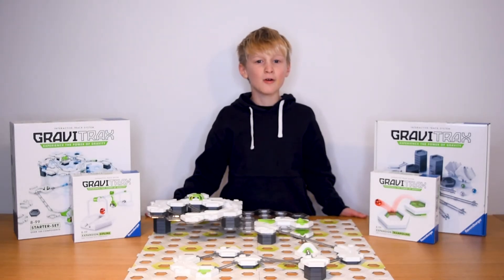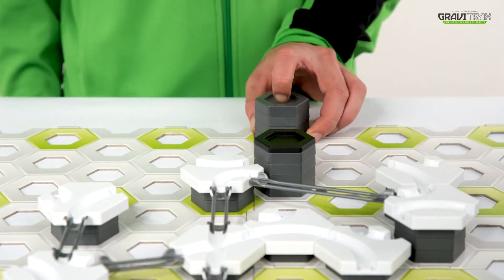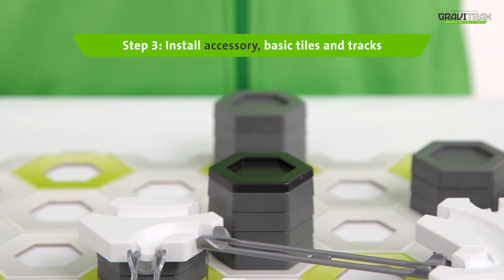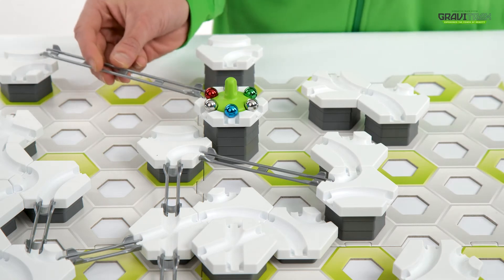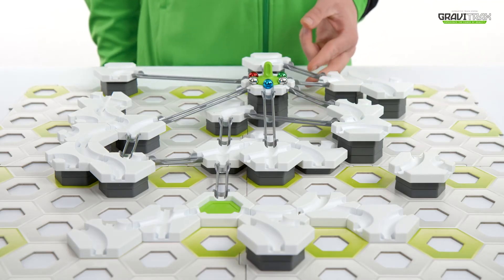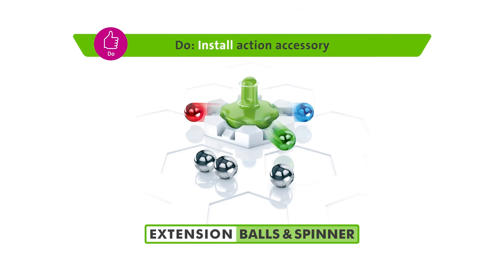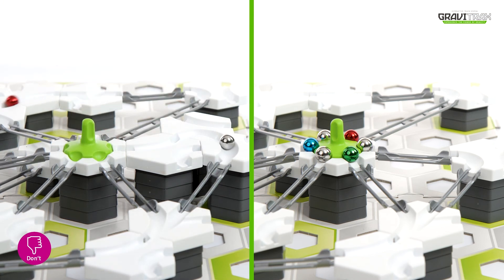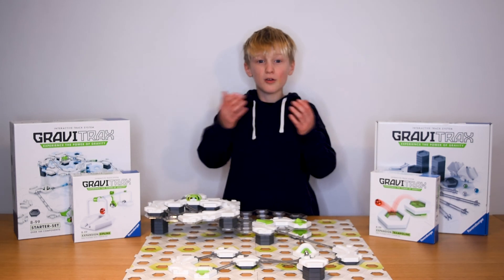Build Marble Run | Balls & Spinner Tutorial | Launch More Marbles | GraviTrax TrackSystem Game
Want to take your Marble Run to the NEXT LEVEL? 😮😮😮 Launch up to six balls at once with the Balls & Spinner extension from GraviTrax. 🔴🔴🔴 Watch as the marbles are sent on a race through your tracks and build up to six different track courses with this amazing extension - how many marbles will you race? 💥

The BALLS & SPINNER shoots the ball up 180° and gives it new energy for the further course of the ball run - providing even more action and CRAZY ADVENTURES! 👍💥  Build your own race tracks and experiment with engineering, gravity, magnetism, and kinetics to propel your ball to the finish. Combine the balls & spinner with the GraviTrax starter set and create your own INCREDIBLE marble tracks - more possibilities, more FUN! 🙌😊💥

With the GraviTrax Balls & Spinner Extension children can plan, try and realise even more EXCITING routes - so GraviTrax never gets boring and always remains a great pastime! It's the ideal activity for children and it encourages them to explore science, technology, engineering and maths, while having fun and developing their creativity and imagination!⭐🔴

This GraviTrax extension set contains: 6x Balls, 1x Spinner & Instructions and is the ideal gift for children aged 8 and over who want to expand their marble run.